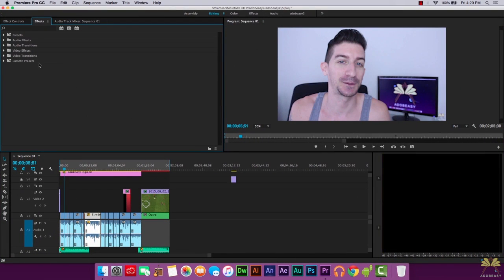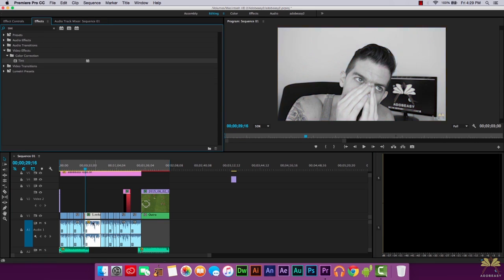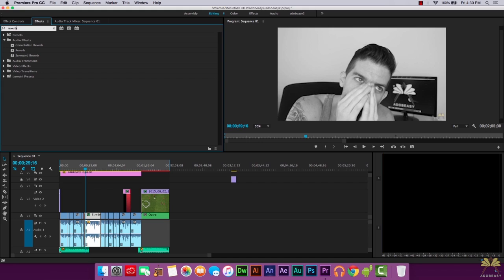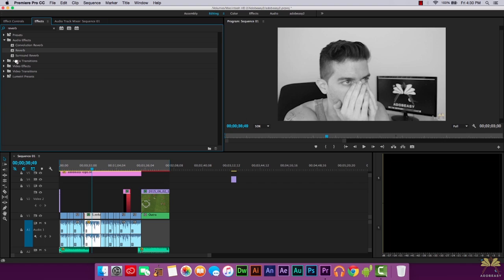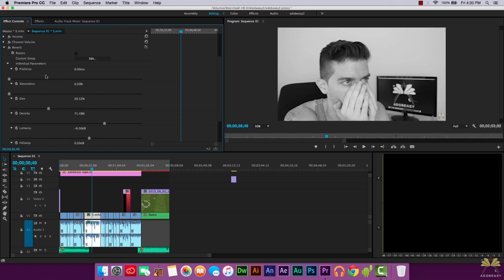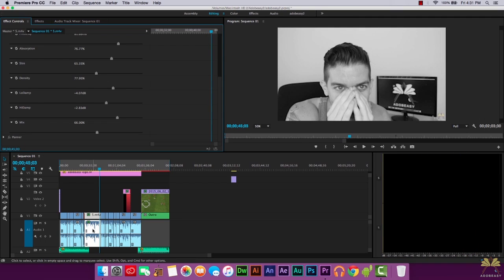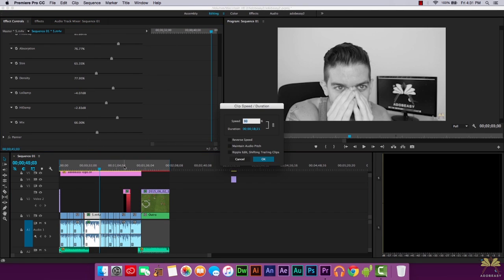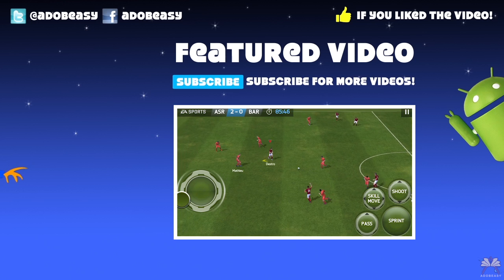Premiere Pro CC Editing Tricks: Black and White Video and Reverb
In this tutorial I explain how to make your video black and white and how to add reverb to your audio in Premiere Pro CC.